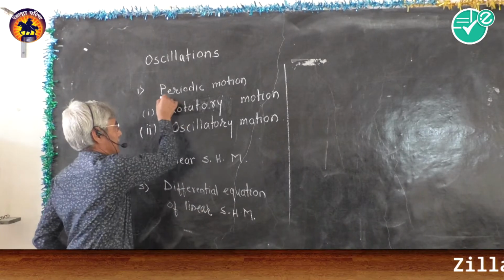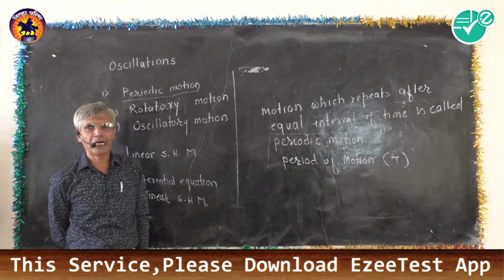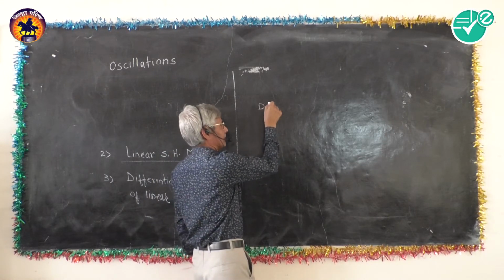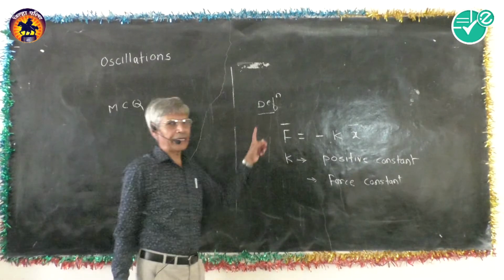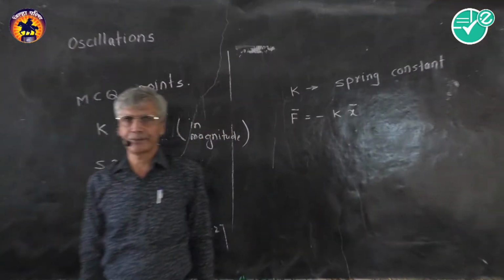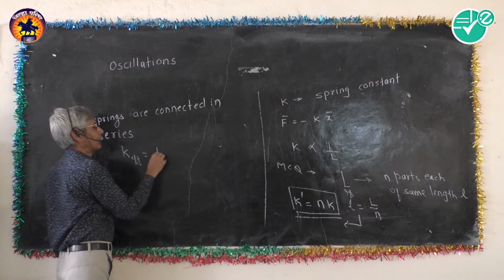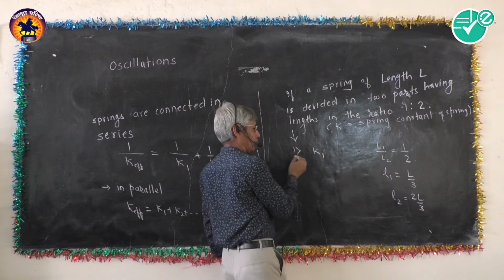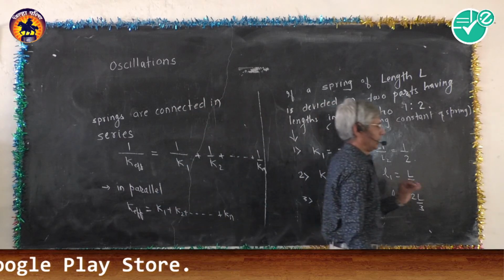Physics|Osillation|01 Osillation |12th|R.R.Bardapurkar